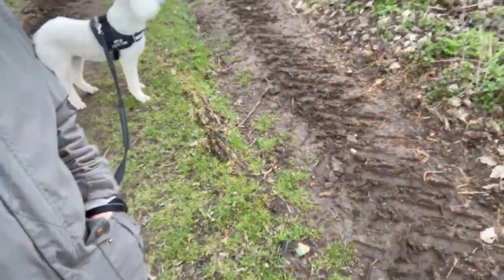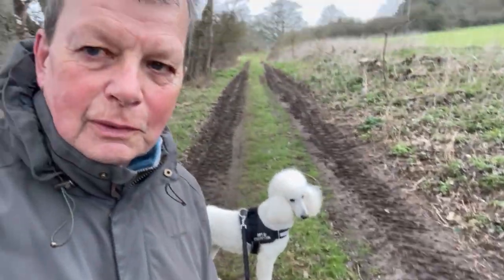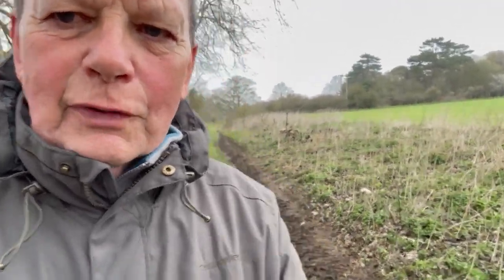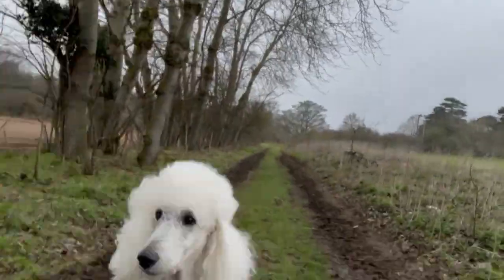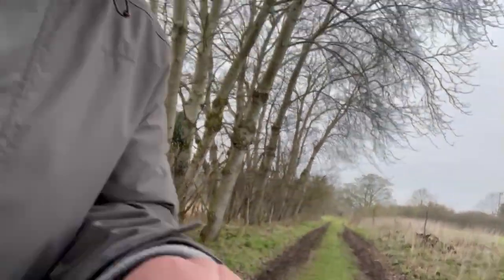Advanced prostate Cancer - Blog - Scans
Th discovered that the scan i had that really saved my life was a F18 PSMA CT PET scan.